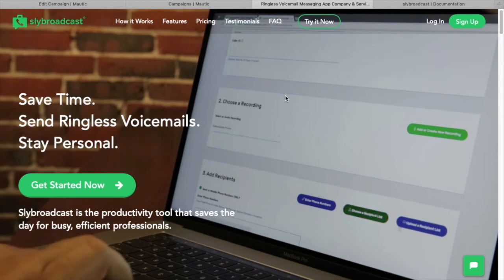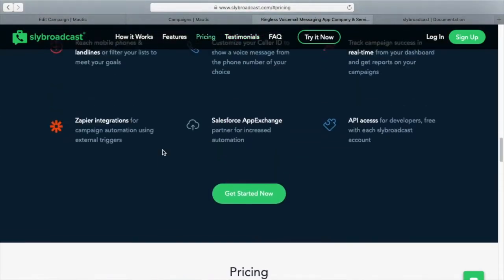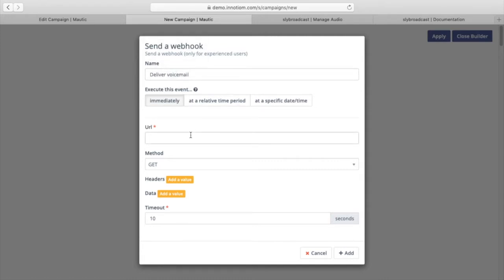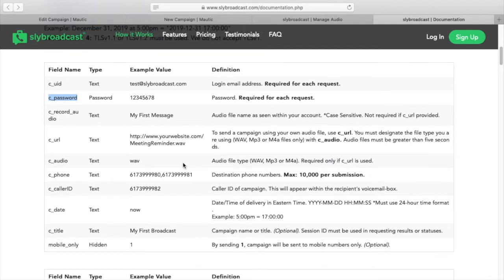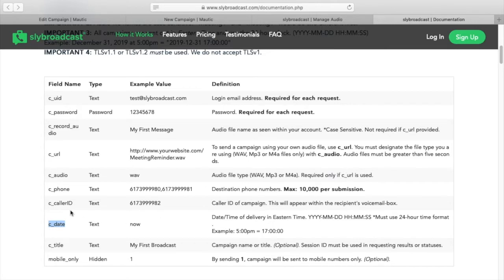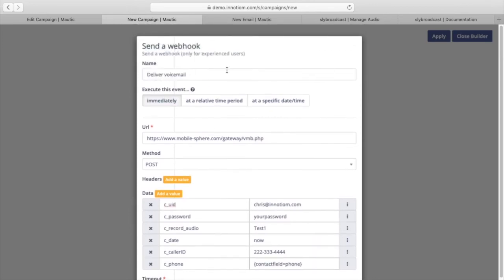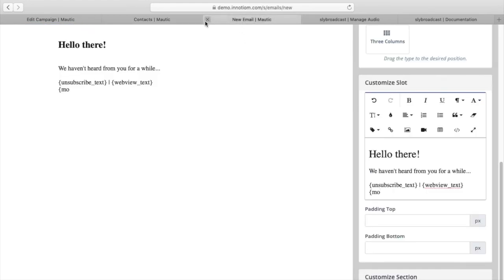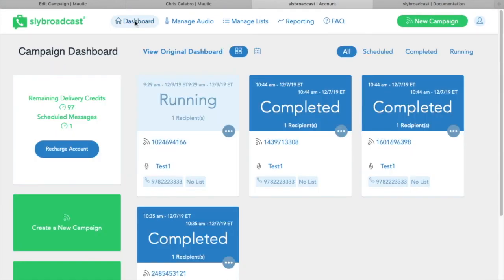Send Ringless Voicemails with SlyBroadcast and Mautic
Did you know you can send "ringless" voicemails? The voicemail just shows up on your contact's phone – they'll see a missed call, a voicemail waiting, but their phone never rang.

And you can use the built in "Send a webhook" campaign action in Mautic to deliver a voicemail using SlyBroadcast!

Skip the intro/use case discussion: 1:23